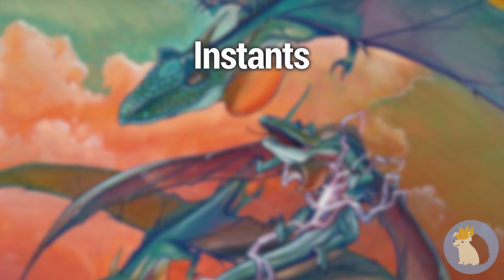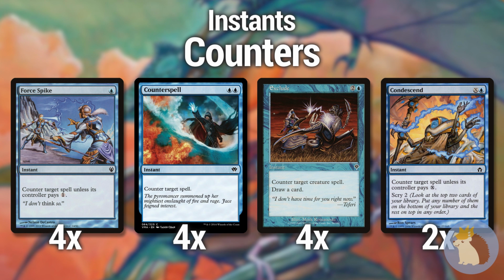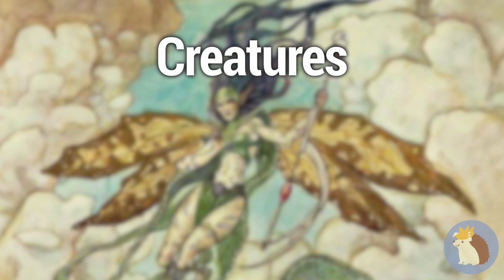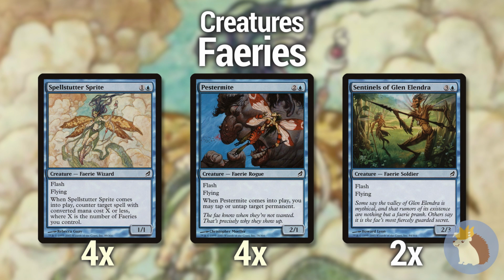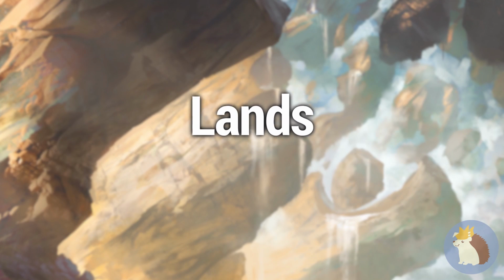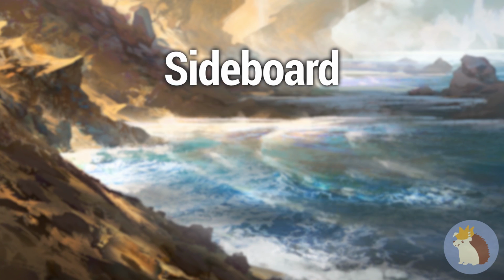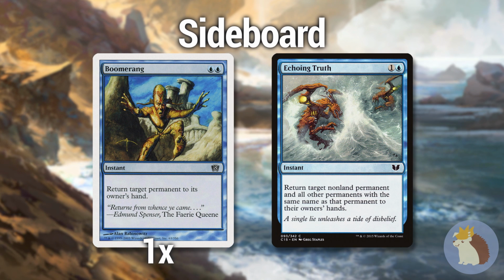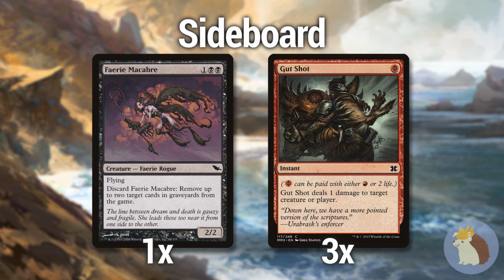Pauper Potential - Oops All Instants - Deck Tech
Exploring the Pauper Potential of Oops All Instants!

Check him out and let us know if you liked the new style, and what we can improve!

Main:
4 Accumulated Knowledge
2 Augur of Bolas
2 Condescend
4 Counterspell
4 Exclude
4 Force Spike
14 Island
3 Lonely Sandbar
4 Pestermite
4 Quicksand
1 Radiant Fountain
4 Repulse
2 Sentinels of Glen Elendra
4 Spellstutter Sprite
4 Think Twice

Sideboard:
2 Annul
1 Boomerang
1 Curfew
3 Dispel
1 Faerie Macabre
3 Gut Shot
4 Hydroblast